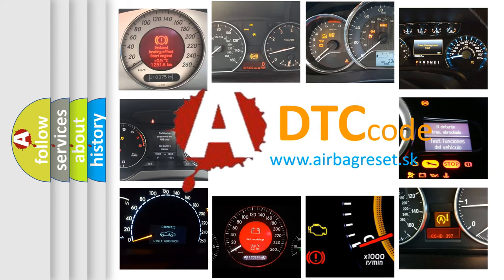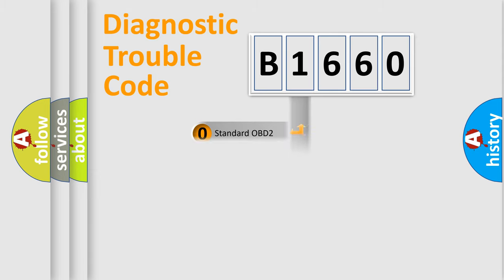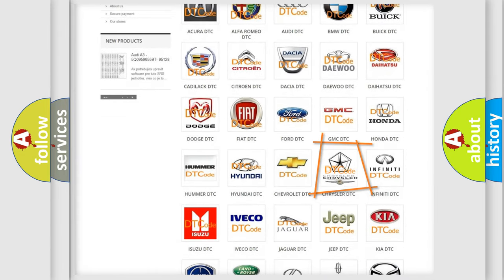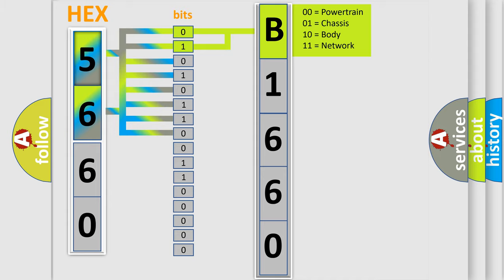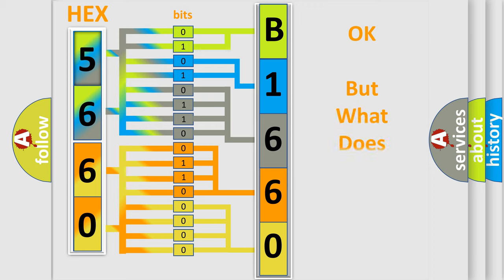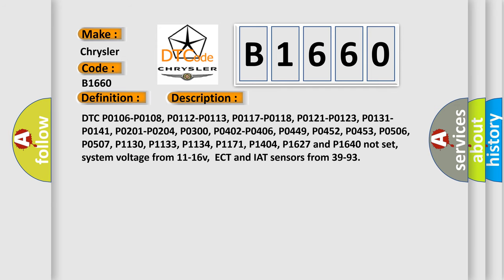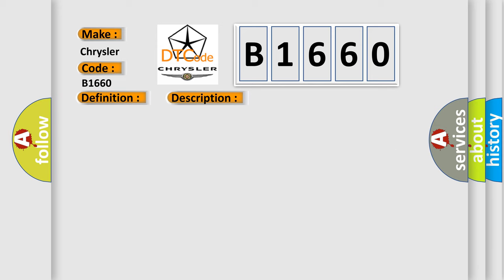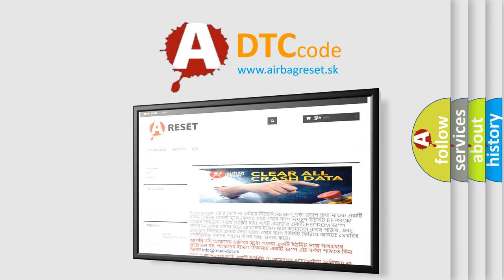DTC Chrysler B1660 Short Explanation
Contents:
0:21 Basic DTC analysis according to OBD2 protocol standard.
1:48 Insight into programming
2:58 A diagnostically understandable description of the Diagnostic Trouble Code
3:05 Basic error definition

Make:
Chrysler
Code:
B1660
Definition:
EVAP System Small Leak (0.040") Detected
Description:
Cause:
Charcoal canister is loaded with fuel or moisture or cloggedECT,IAT,MAP,VSS or TP sensor signal is out-of-calibrationFuel filler cap cross-threaded,loose,incorrect part or damagedFuel tank pressure sensor is damaged or has failedF